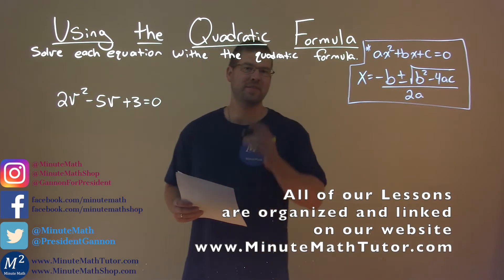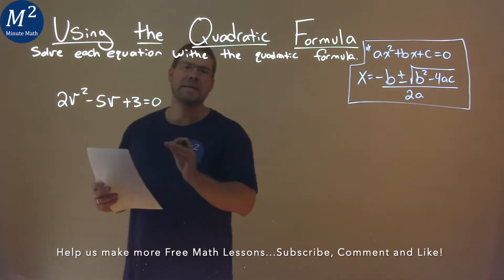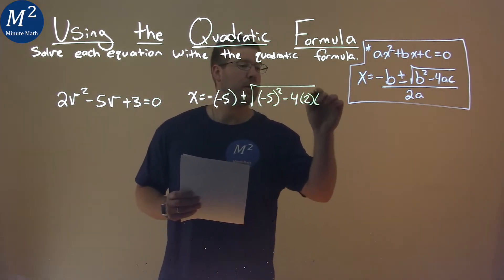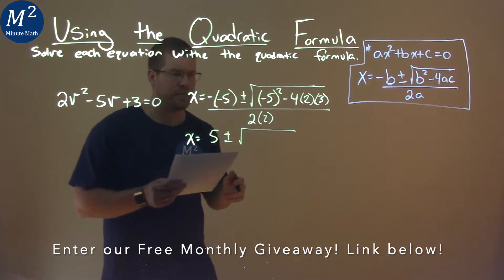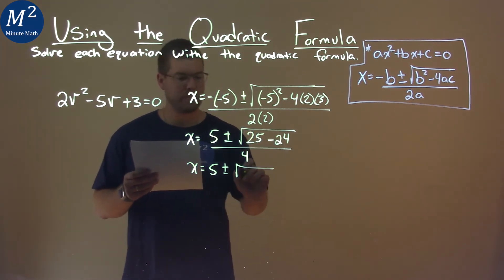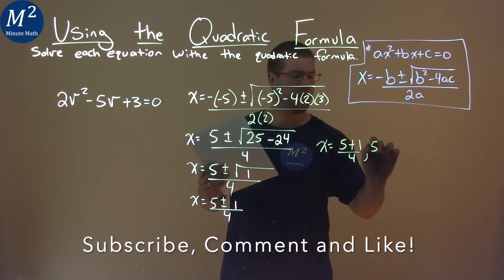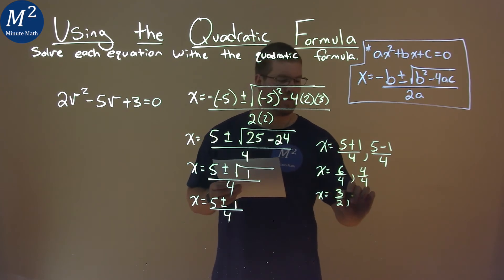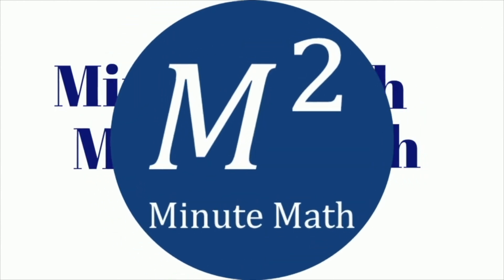Solve 2v^2-5v+3=0 using the Quadratic Formula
How to solve 2v^2-5v+3=0 using the quadratic formula. We learn how to solve the equation 2v^2-5v+3=0 using the quadratic formula. We learn how to use the quadratic formula to solve an equation. This is a great introduction into quadratic equations where we learn how to solve a quadratic equation using the quadratic formula. This is under the topic of Using the Quadratic Formula with this free online math video lesson.